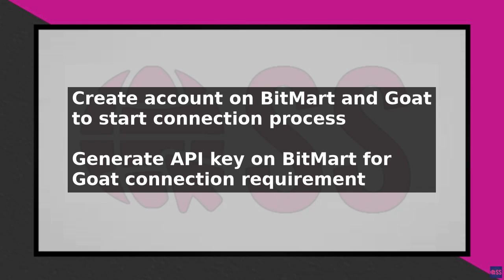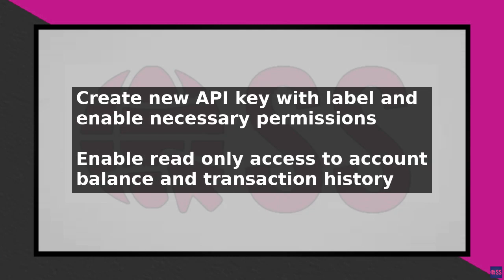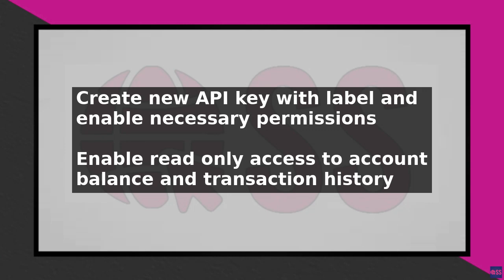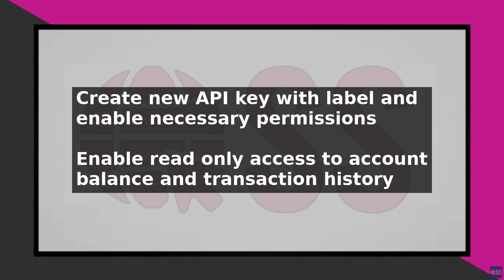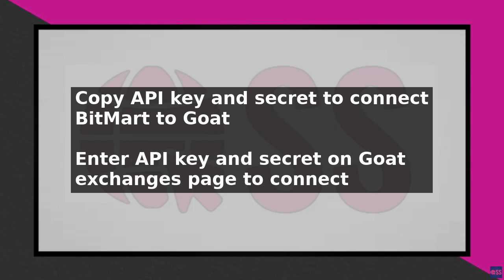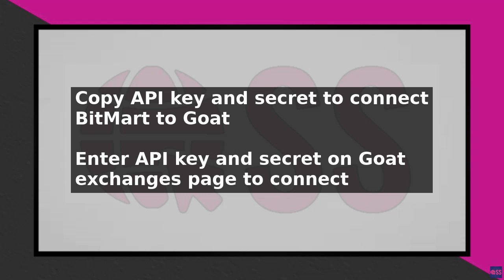How To Connect BitMart To Goats (2025)